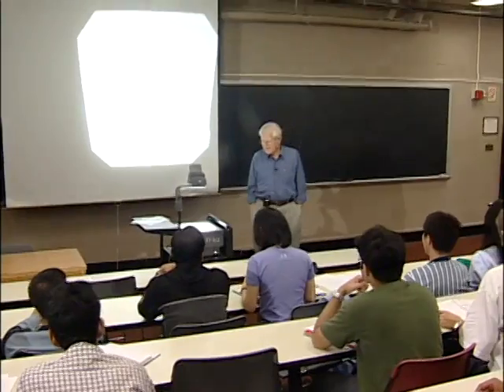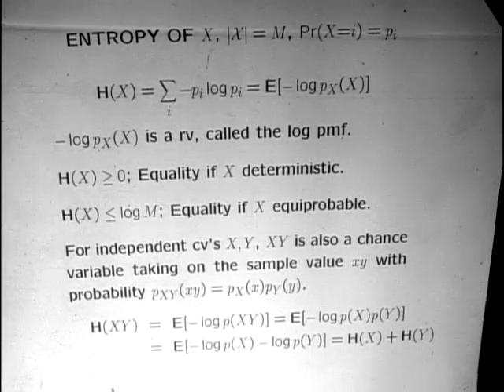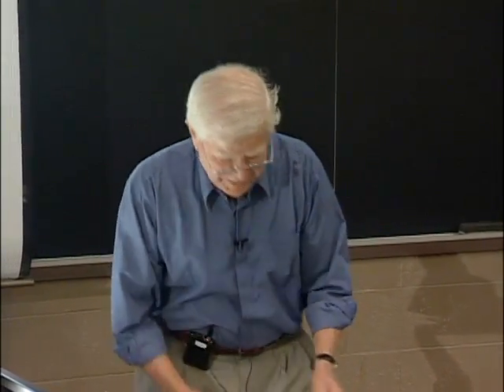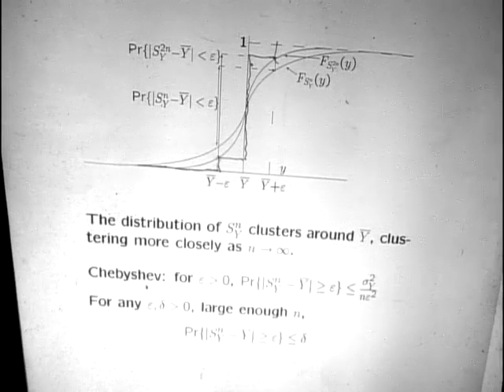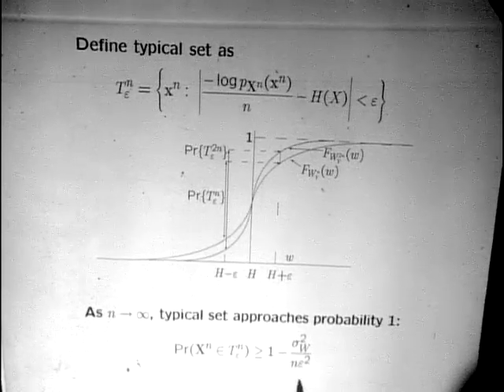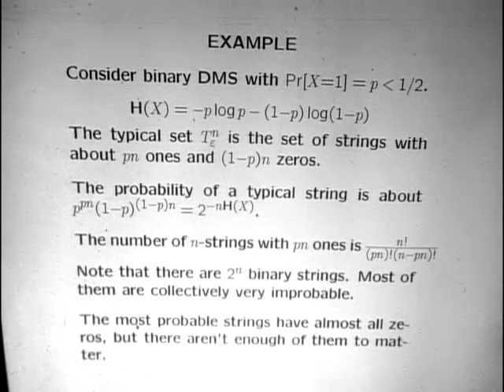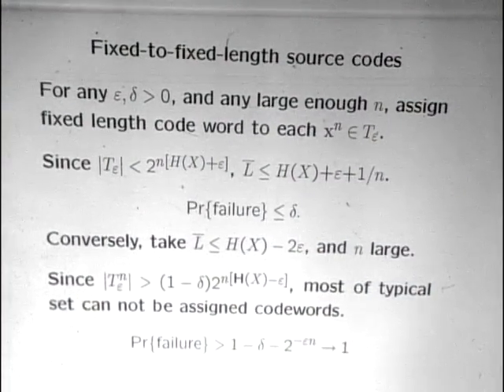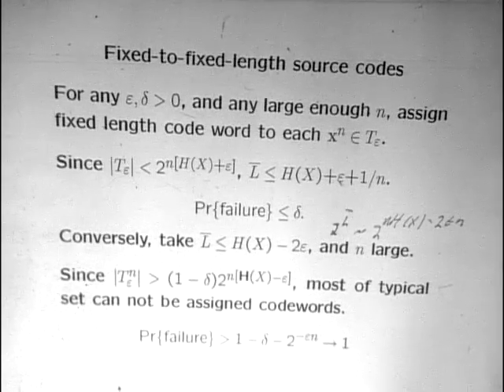Lec 4 | MIT 6.450 Principles of Digital Communications I, Fall 2006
Lecture 4: Entropy and asymptotic equipartition property